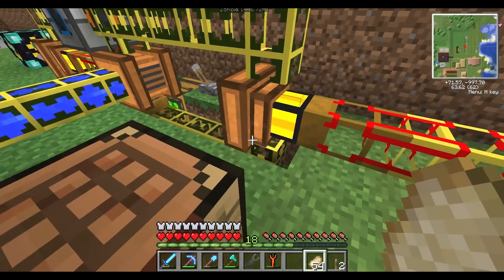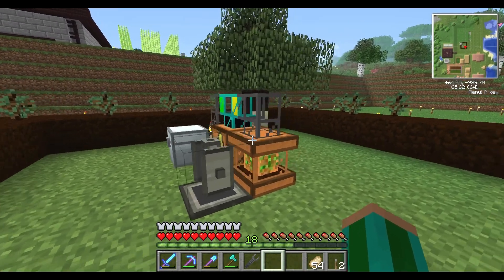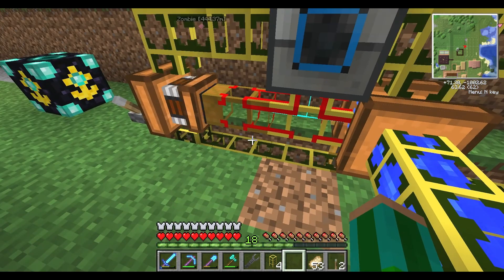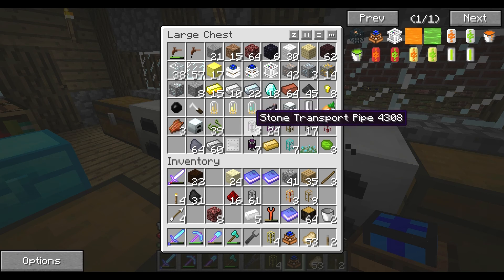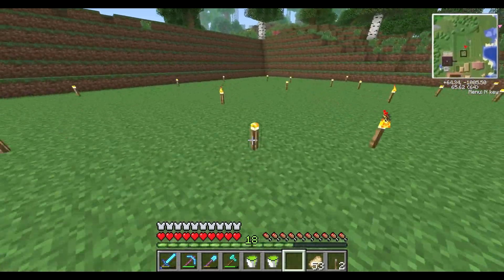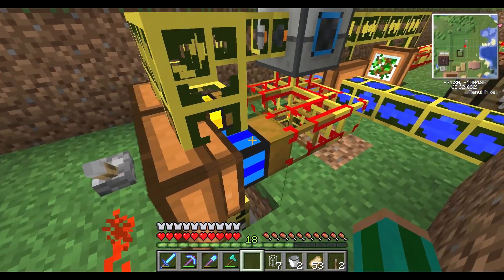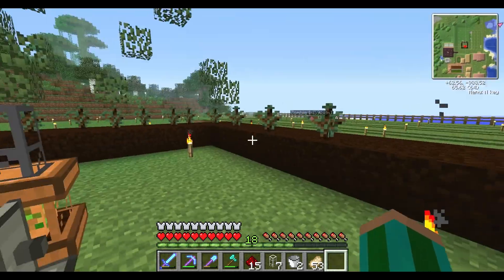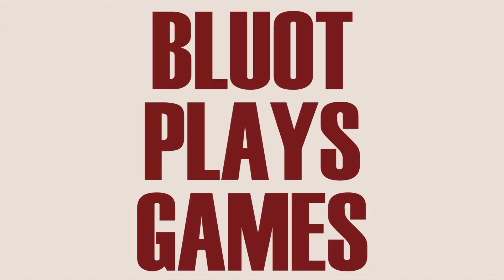FTB SSP - Dragon Snooze and Rubbers - Ep.43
Kill the dragon and go on with the rest of our day. I am using the DireWolf21 mod pack.

Terrascape is a private, white listed server. We are currently accepting new players.

Get minecraft.net here!

Thanks for taking the time to read the info and watching the video!  Please Like if you enjoyed and a sub is always welcome!